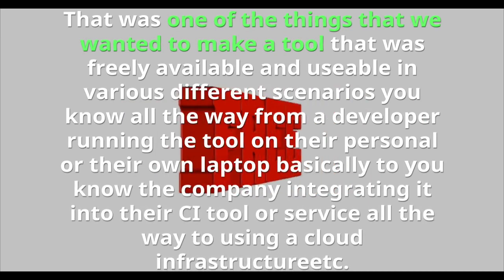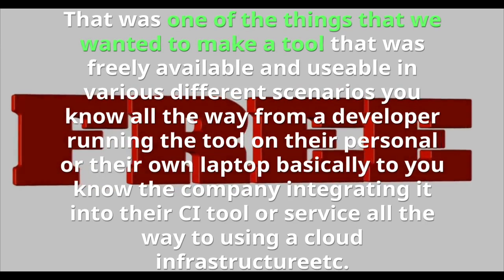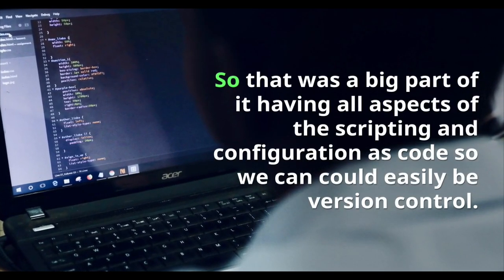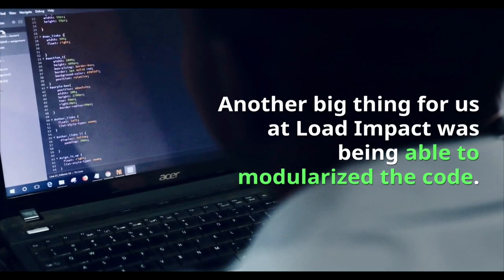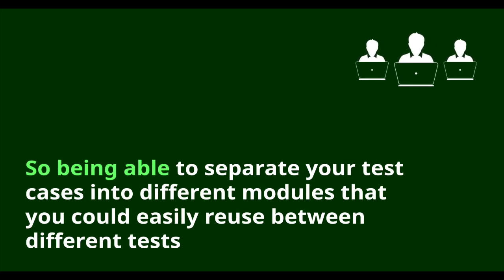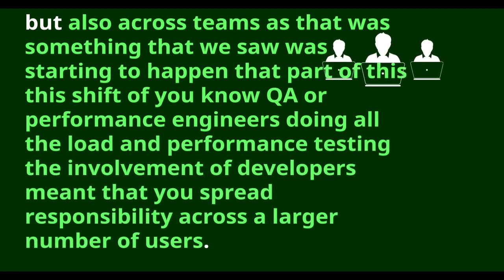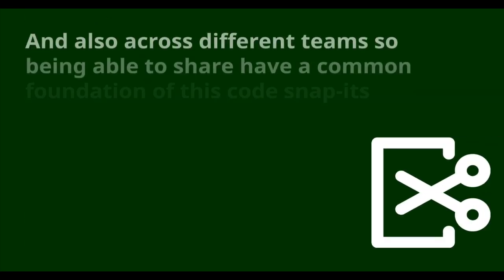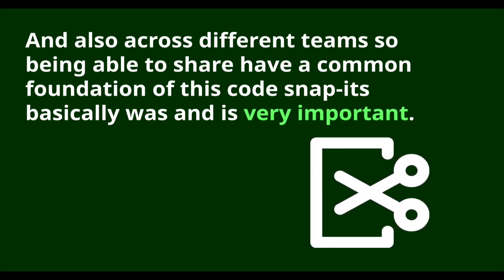JavaScript Powered Performance Testing Using k6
Using software development practices like Agile/DevOps/CI gives us the ability to instantly access the risk of a new release or change before it impacts our customers.

The goal is to catch unexpected behaviors introduced into the code base as soon as possible. The sooner you find or prevent bugs, the easier and cheaper they are to fix.

This goal has caused teams to shift towards automation testing to help them find issues sooner in the software development lifecycle. Many teams have made this transition with functional testing and are only now starting to include performance testing as well.

Because of this shift, load and performance testing responsibilities have also partially fallen into the laps of developers. But how can you lower the performance testing barriers to help get your developers involved in stress and load testing?
k6 is a developer-centric load and performance testing tool. You can use it to describe performance-based user journeys or scenarios and have k6 run them.

k6 runs tests with any number of users ramping up and down in any pattern that you desire to measure how well the target system can cope with the amount of traffic you’re throwing at it.